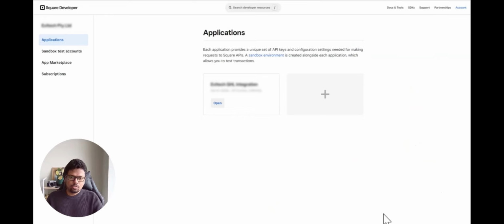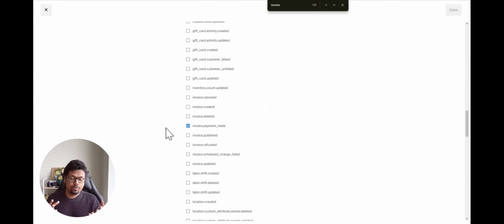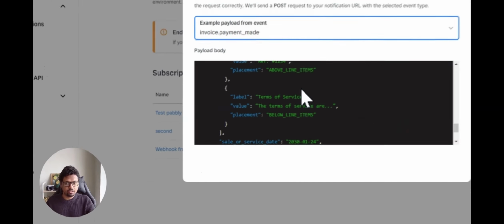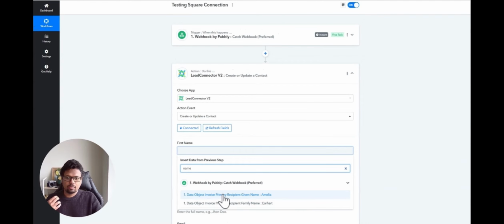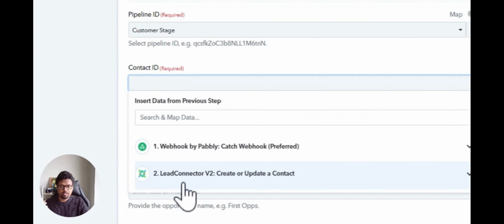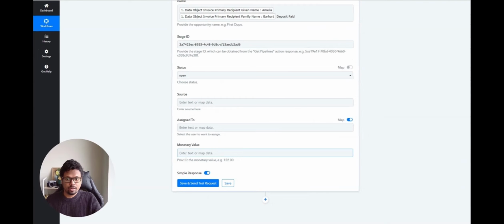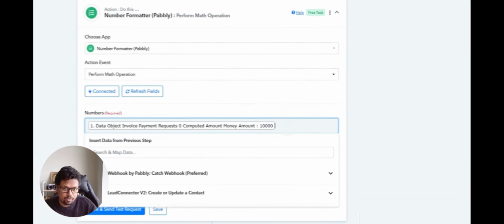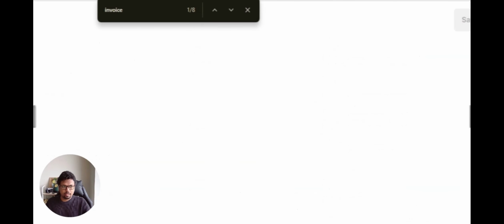How to integrate Square with Gohighlevel using pabbly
Connect your square account with Gohighlevel and track invoice payments inside GHL whenever your customer pays you via Square.

We are using Pabbly connect to intergrate Square with Gohighlevel.

By integrating Square into Highlevel via pabbly, now you can create or update a contact, plus you can track activities by directly updating the opportunity stage inside a pipeline.

Check out this step by step guide on how to integrate Sqaure webhooks into GoHighLevel using Pabbly connect

00:00 - Introduction
01:00 - What is Square and GoHighLevel
02:00 - Pabbly Connect Introduction
03:00 - Setting Up Pabbly Connect (Steps to create an account and connect Square and GoHighLevel)
08:00 - Configuring the Integration (Mapping data fields between Square and GoHighLevel)
12:00 - Testing the Integration (Verifying data flow)
15:00 - Common Use Cases (Examples of how to use this integration)
17:00 - Conclusion and Wrap Up